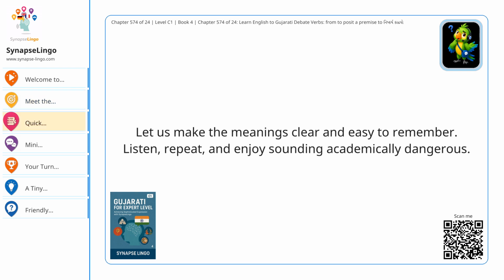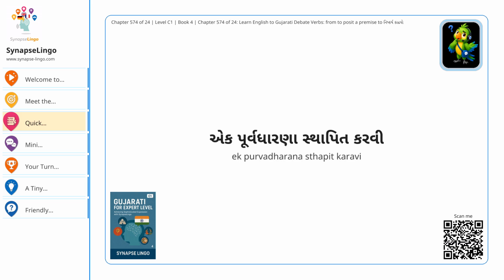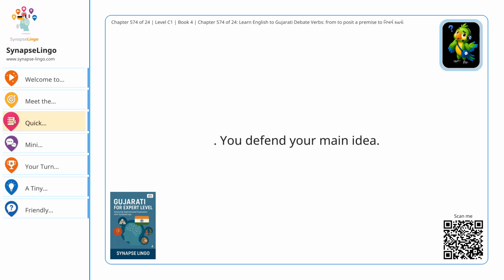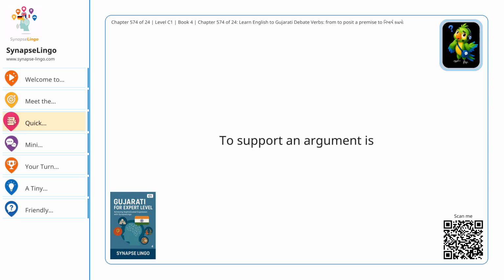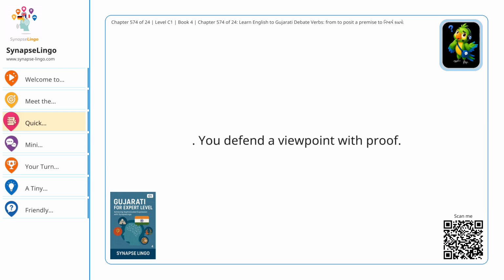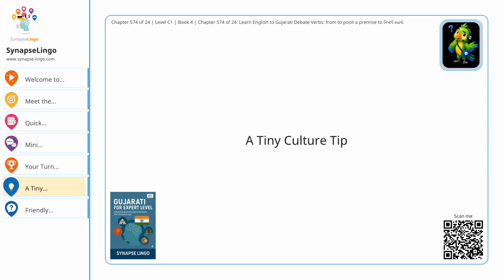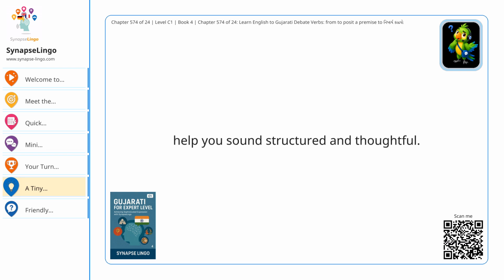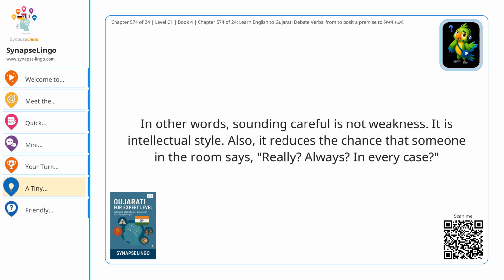gu learn C1 Book 4 Ch.574: nishkarsh kadhvo | debate verbs and nuance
In this Chapter 574 lesson, you will learn how to use debate verbs in English while expressing the Gujarati idea of "નિષ્કર્ષ કાઢવો" with natural precision. The focus is on advanced vocabulary, argument structure, and the subtle meaning of moving from a premise to a conclusion. This C1 lesson helps you speak and write more confidently in discussions, debates, and formal explanations. If you want structured progress with clear examples and expert-level practice, this course is a strong choice.